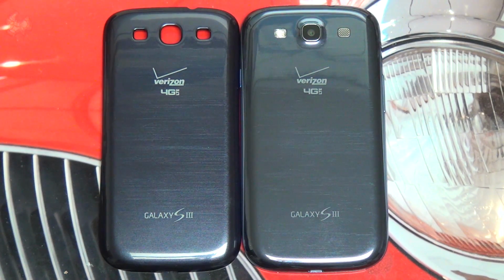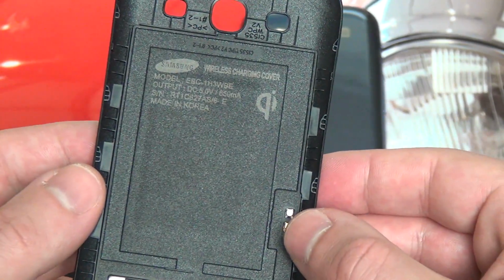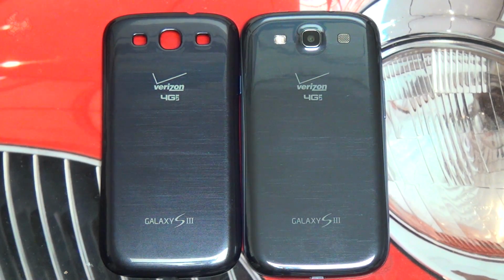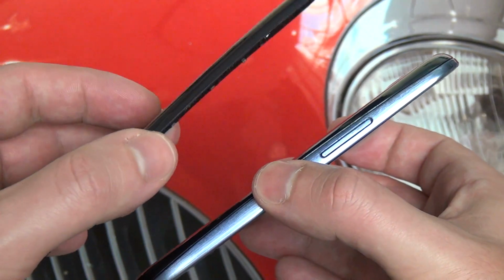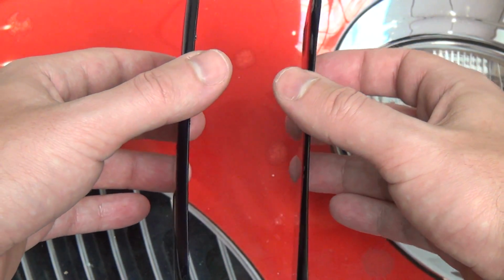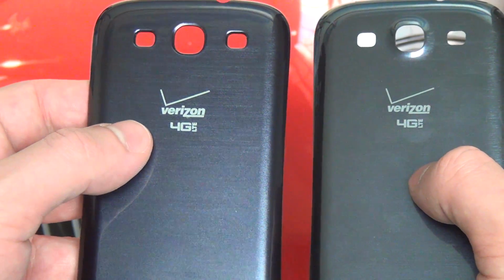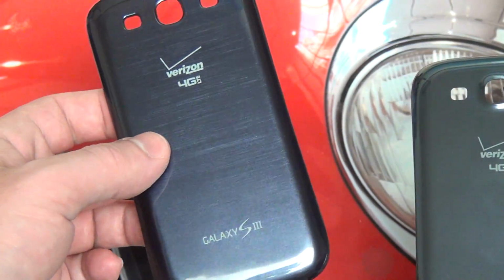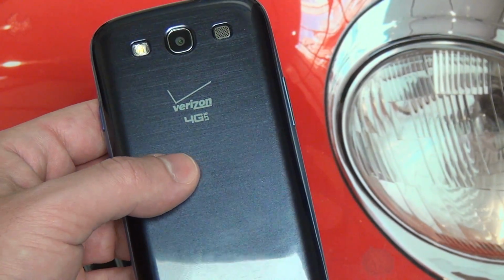Samsung Galaxy S3 Wireless Charging Cover Hands On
Link for Energizer Qi charging pad that is compatible with the SG3 inductive back cover:
The SG3 Inductive back cover for wireless charging with Qi certified charging pads, remains in short supply these days but for those of you who are still in the hunt to cut the cord, here is an update on what to expect from the official Samsung Galaxy S3 inductive charging solution. Enjoy!
-TDD